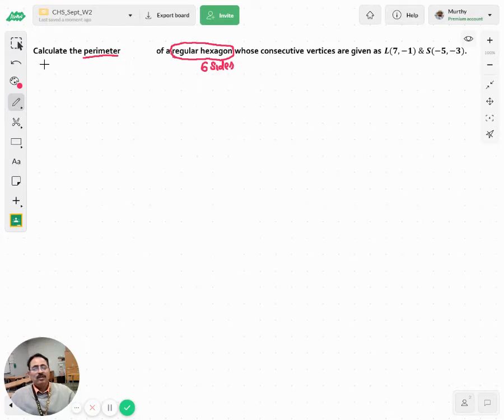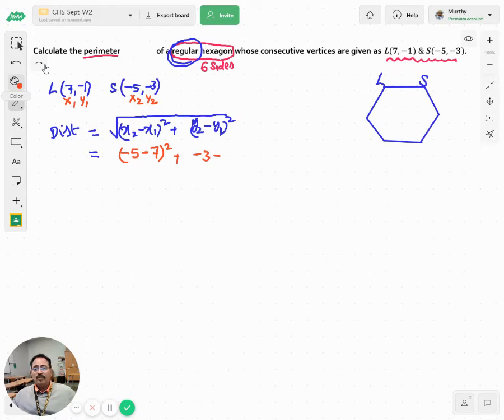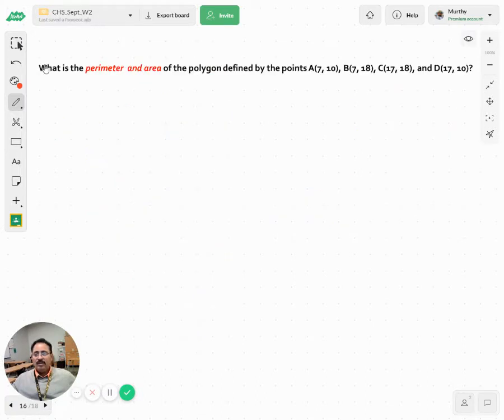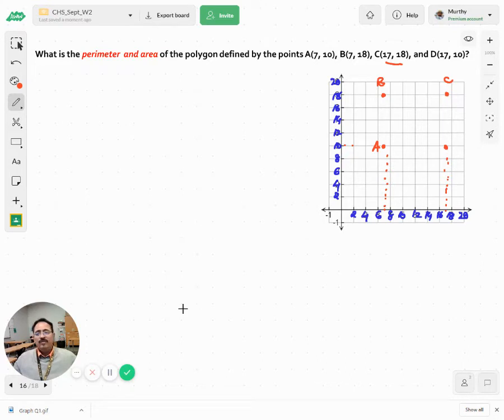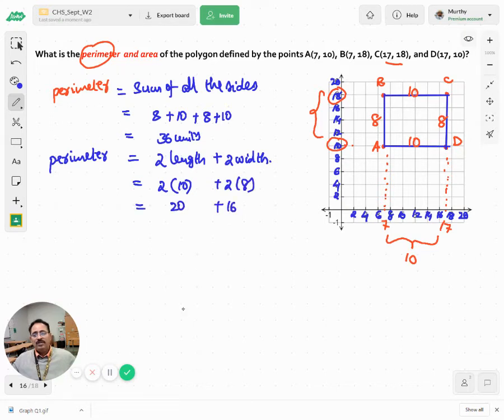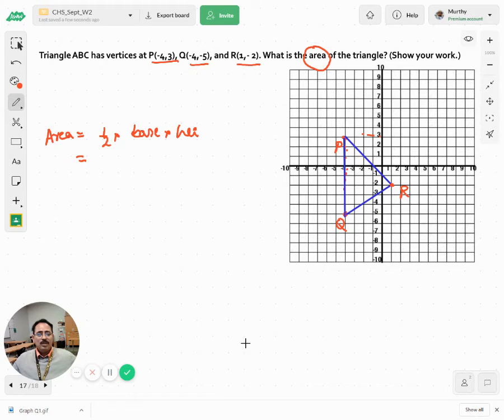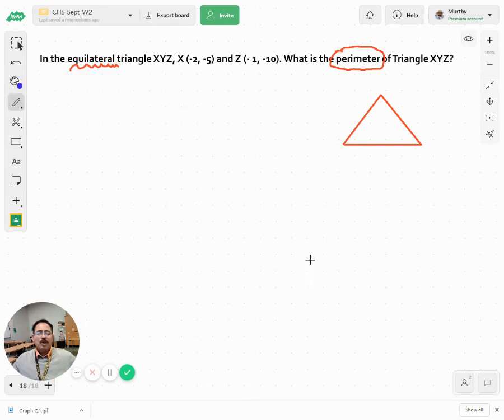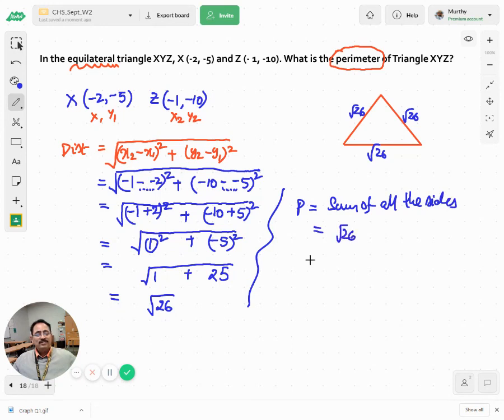Area & Perimeter on a coordinate plane 3